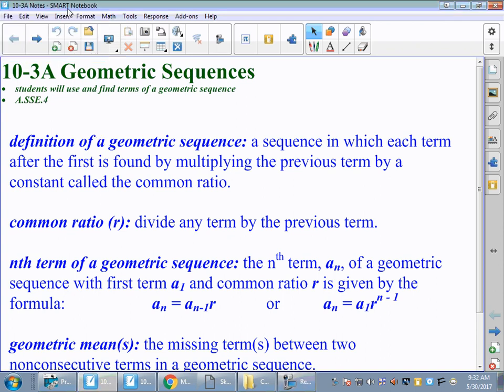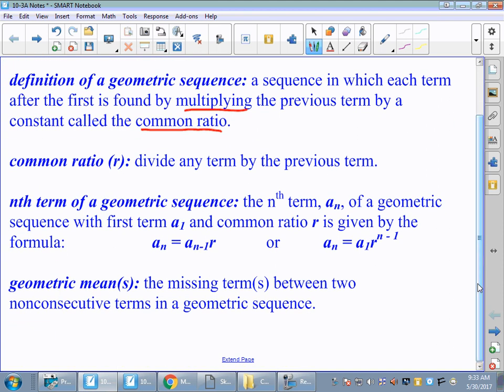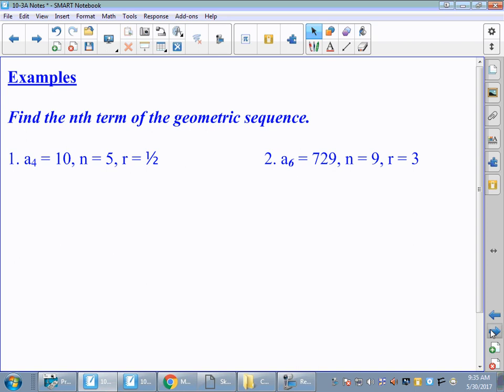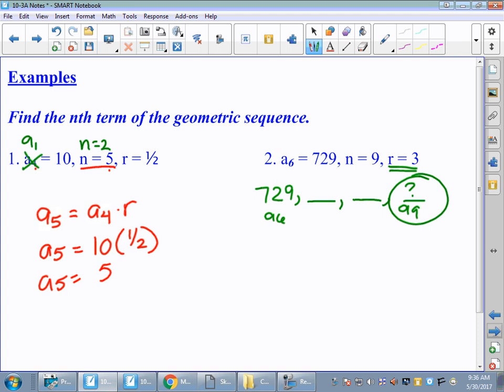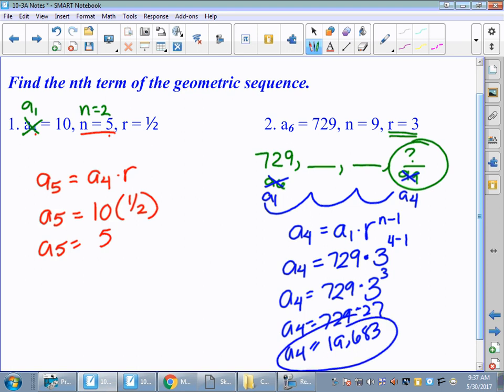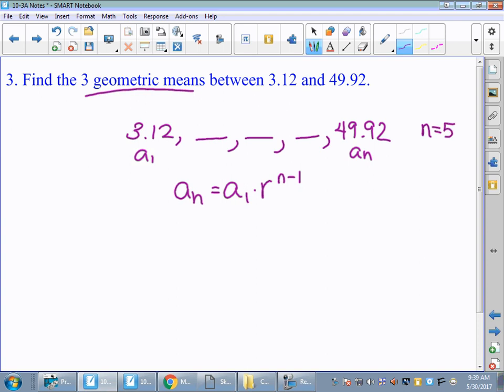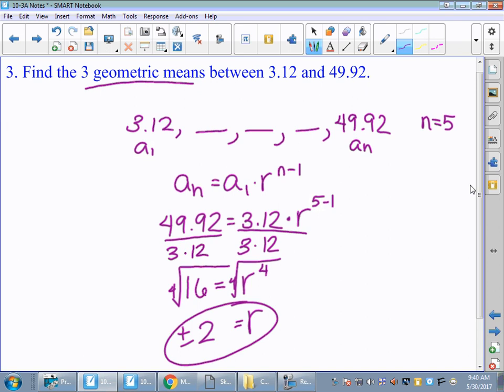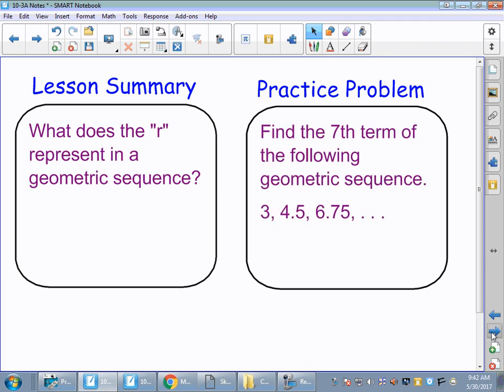10 3A Notes